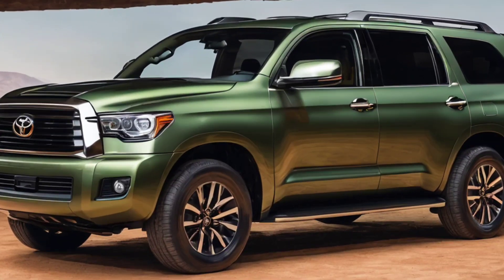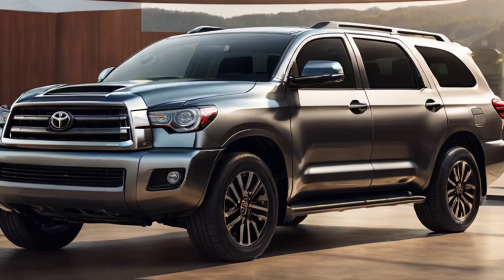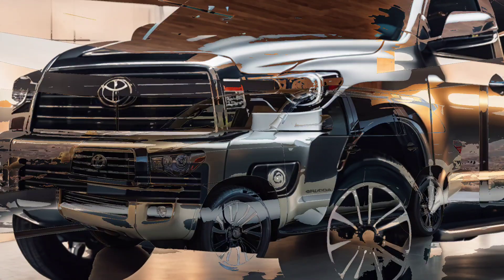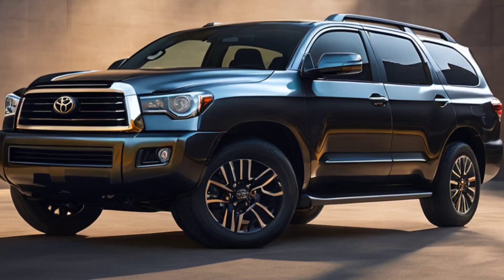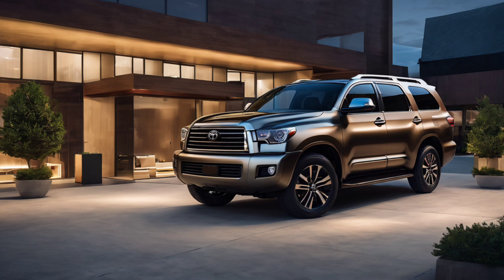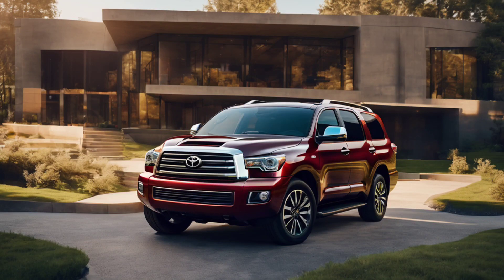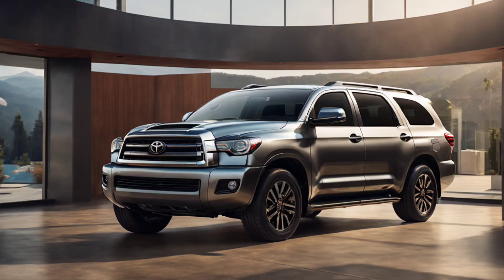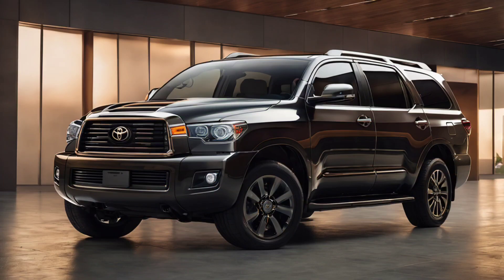Embracing the Future: The Toyota Sequoia 2025 Redesign Concept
toyota,toyota sequoia,2025 toyota land hopper,toyota stout 2024 redesign,why we're buzzing for the new 2025 toyota land hopper!,toyota usa,2025 toyota land hopper release date,toyota tacoma 2024,toyota compact cruiser 2025,2025 toyota land hopper review,toyota land hopper 2025,the next generation of toyota trucks,the enxt generation of toyota trucks,toyota ev,toyota ceo,new toyota,toyota tundra,toyota engine,toyota electric car,toyota hydrogen engine